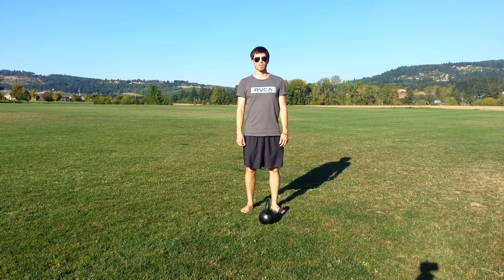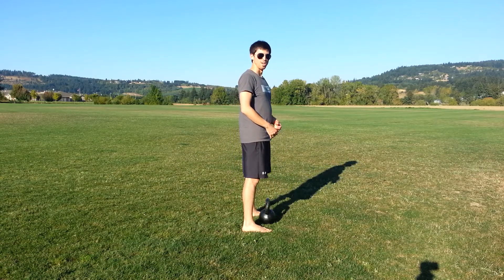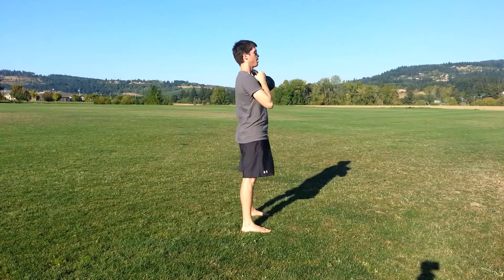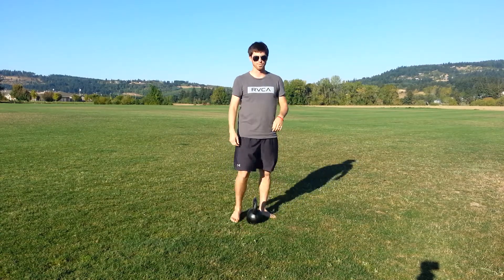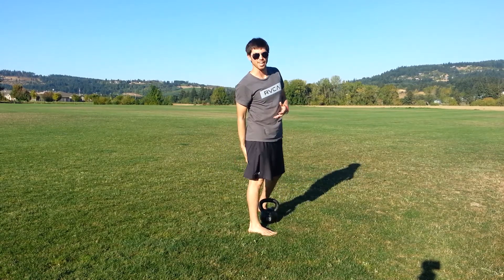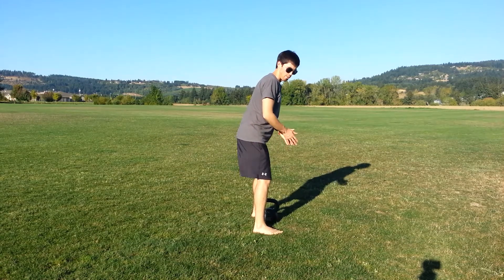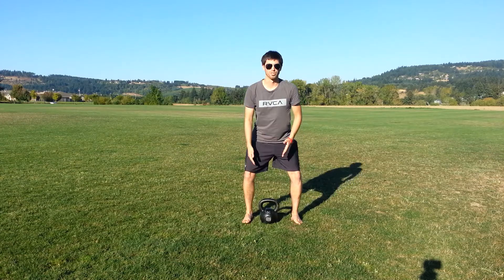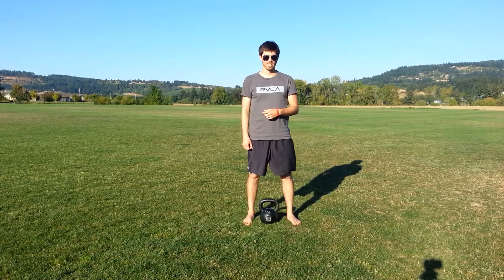Video: Goblet squat, level 1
Bret Hamilton demonstrates the kettlebell goblet squat, level 1